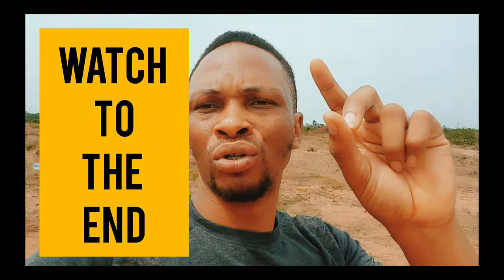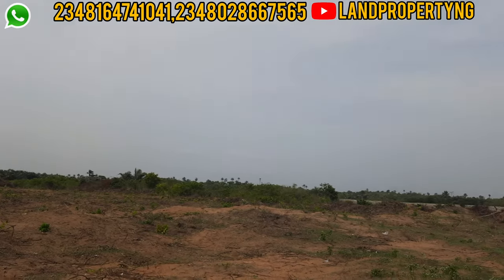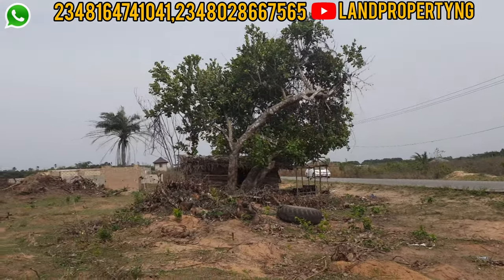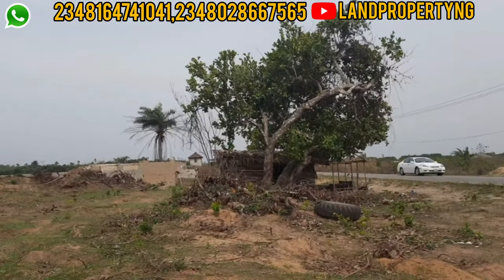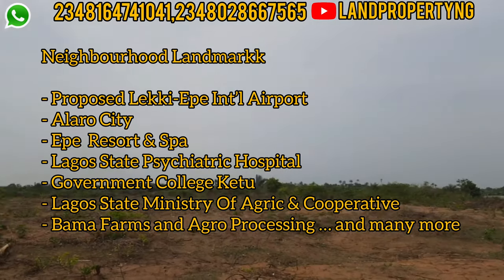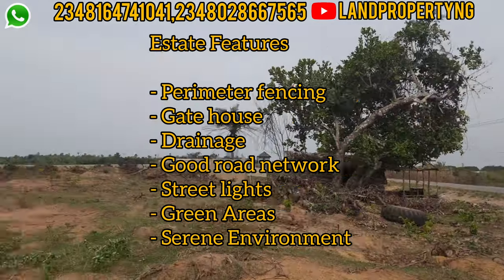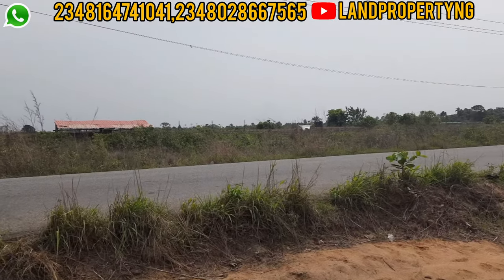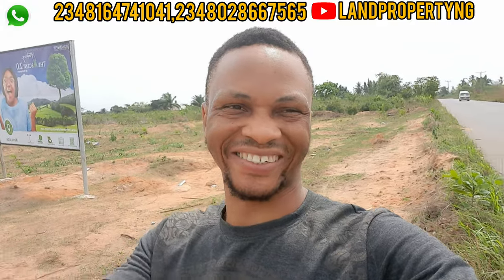CHEAP LAND FOR SALE IN THE ASCENT ESTATE PHASE 2 KETU EPE LAGOS NIGERIA 🇳🇬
CHEAP LAND FOR SALE IN THE ASCENT ESTATE PHASE 2 KETU EPE LAGOS

Epe Lagos is becoming the  most sought-after location for Property Investors and I am  pleased to bring to you our Latest Development The Ascent Estate Phase 2,Ketu Epe Lagos

The Ascent Estate Phase 2,Ketu Epe Lagos was conceived due to the huge success and massive sell out of The Ascent phase 1, which further confirmed to us that Epe is the next best place to Invest in terms of property acquisition in Lagos State.

The Ascent Estate Phase 2  is strategically located overlooking the ever busy  Ketu-Epe Expressway right here in the city of  Epe, one of the fastest growing and developing areas of Lagos State; that boasts of an unrivalled rich combination of trade, commerce,  a burgeoning tourism sector and most importantly world class infrastructural developments…

This massive developments will provide a lot of Capital Appreciation for both Early Bird and subsequent Investors, as It has been projected that by 2025, Epe will not only emerge as  one of the largest industrial hubs in Sub-Saharan Africa , but also as a  Mega City…

That is why the value of property in Epe is fast appreciating.

The Ascent Estate Phase 2,Ketu Epe Lagos is nothing short of a property spectacle, and we have absolutely no doubt, it will be every investors delight; as it promises to offer   safe, reliable and premium return on investment and also at a very fast rate too…

*LOCATION:* Mutakun, Along Ketu-Epe Road, Epe, Lagos State

*TITLE:* FREEHOLD & Registered Survey

*PLOT SIZE:* 600sqm (ONLY)

 *PAYMENT PLANS*
0-2 Months N850, 000
3 Months N900, 000
6 Months N950, 000

*Neighbourhood Landmarks*

- Proposed Lekki-Epe Int’l Airport
- Alaro City
- Epe  Resort & Spa
- Lagos State Psychiatric Hospital
- Government College Ketu
- Lagos State Ministry Of Agric & Cooperative
- Bama Farms and Agro Processing … and many more

*Ascent Estate Phase 2 Features*

- Perimeter fencing
- Gate house
- Drainage
- Good road network
- Street lights
- Green Areas
- Serene Environment

not want.